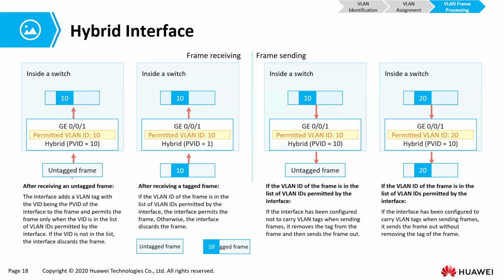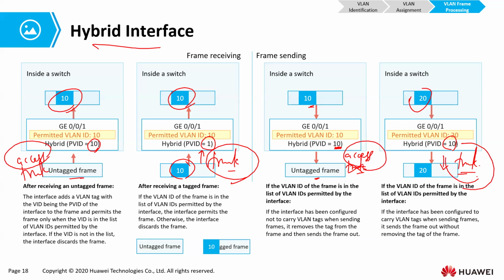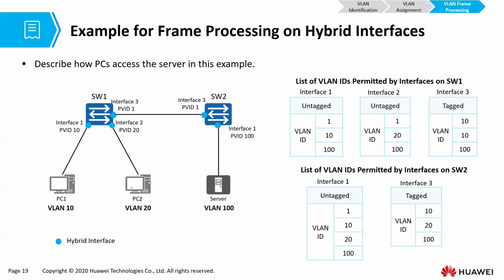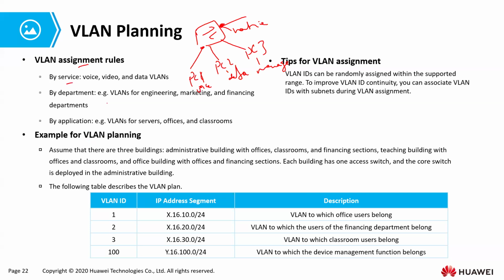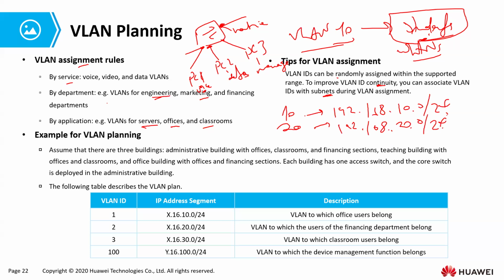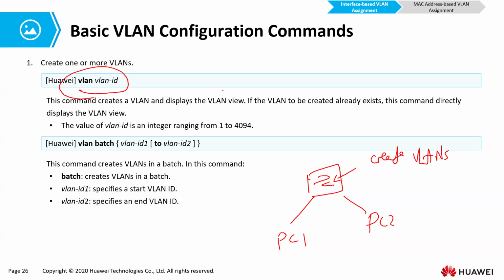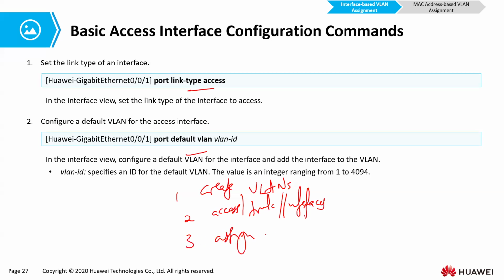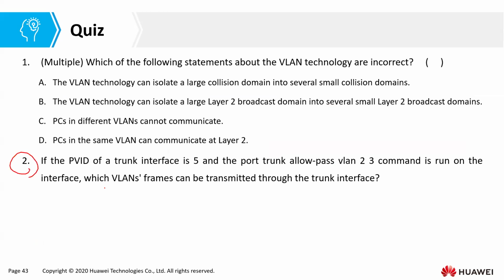8 VLAN Principles and Configuration 3